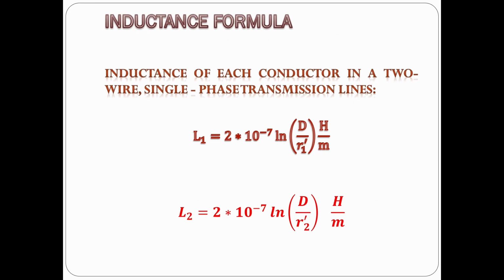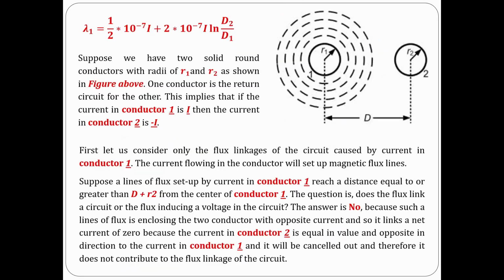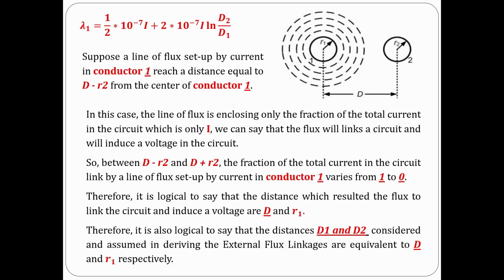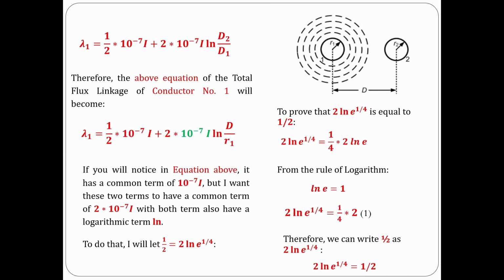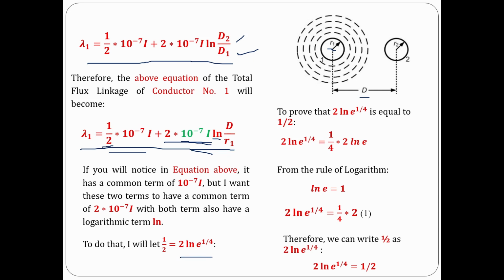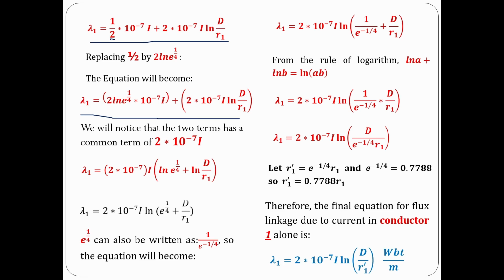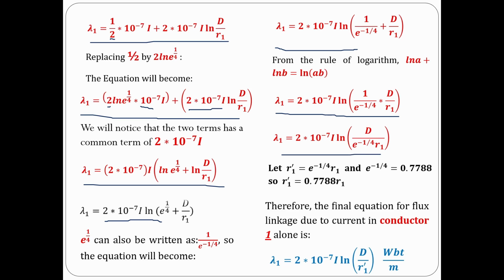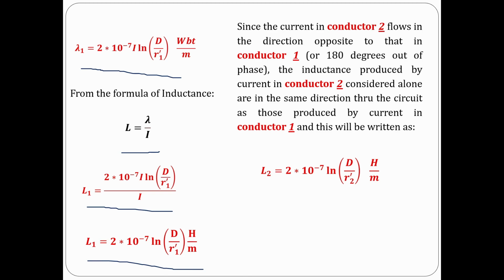INDUCTANCE OF EACH CONDUCTOR PART 3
This video lectures discuss about the detailed derivation of Inductance formula of each conductor in a Single Phase circuit. (@josephparaiso73023 )